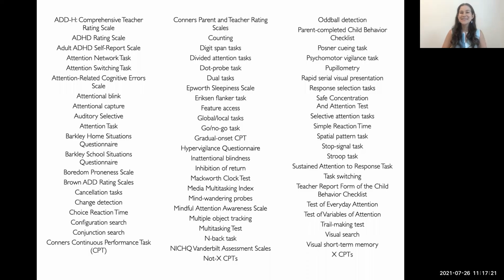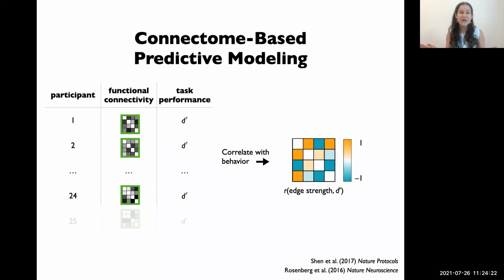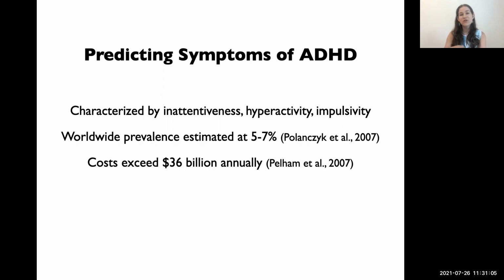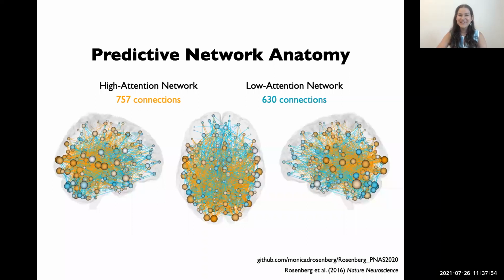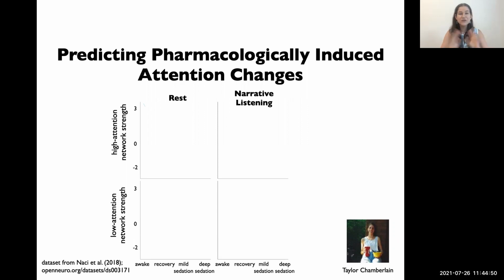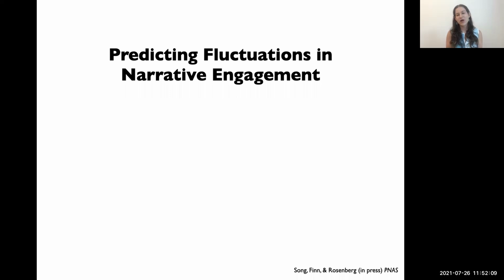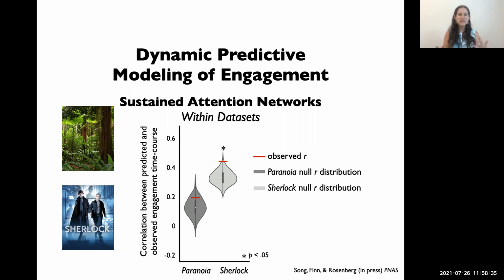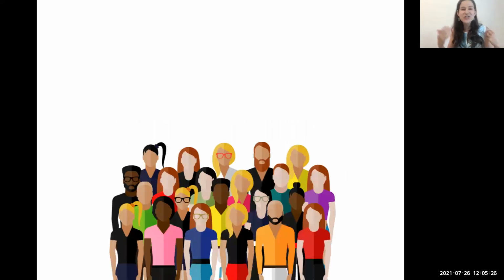Monica Rosenberg, Ph.D. - NIMH CMN Naturalistic & Individual Differences Workshop 2021